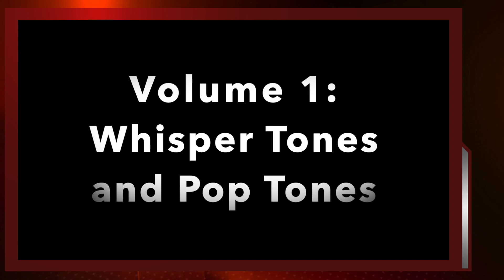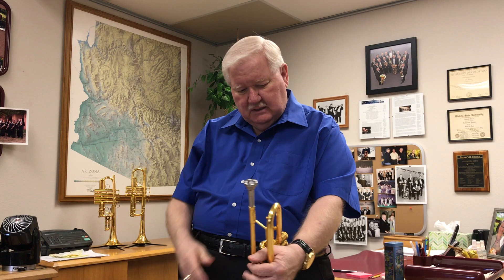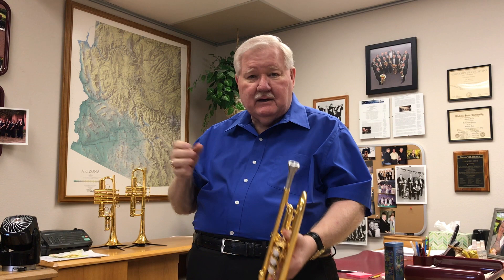HME Pedagogy Volume 1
This is the first in a series of short videos on trumpet pedagogy topics.  It covers the subjects of "whisper" tones and "pop" tones, very valuable practice tips for producing a clear tone, helping soft playing, and clarifying articulations.  New videos will appear every other week, and the other weeks will feature topics relating to trumpet repertoire.  So, please tune in each week!